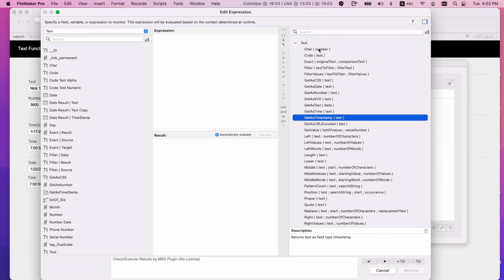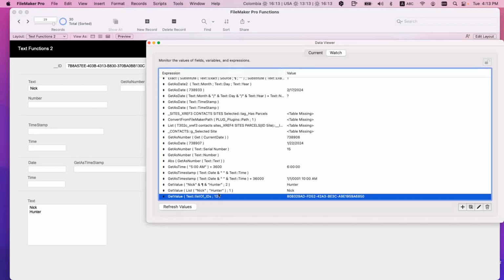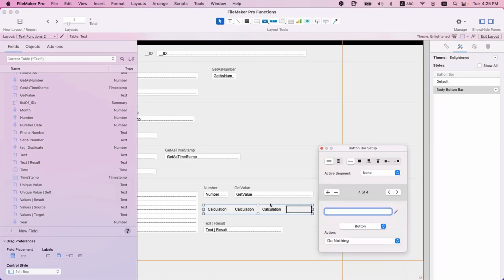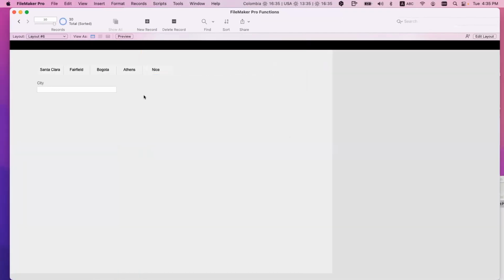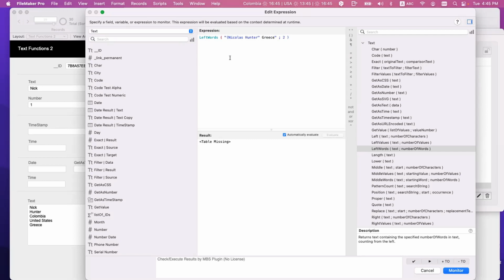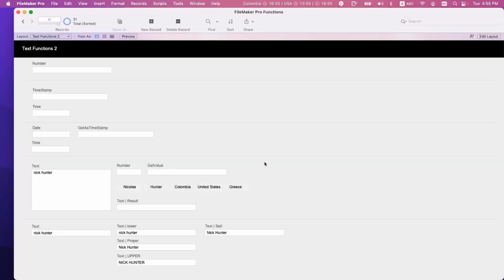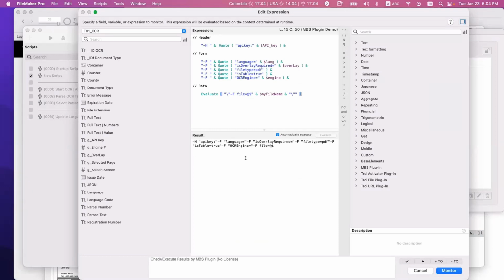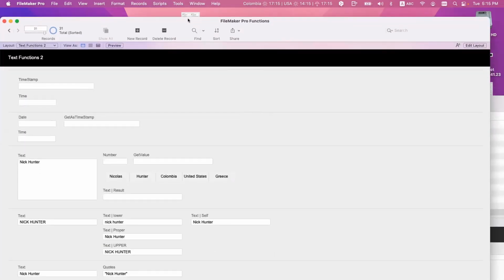Exploring all the FileMaker Calculation Functions - Day 5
8352 - LiveStream - 1.23.24 - Claris FileMaker Exploring all the Functions Day 5 - Claris FileMaker Functions Beginners Help

FileMaker has a horde of Functions. If you’ve ever wanted to know more about them, Nick is here to talk about all of them.(Today's Functions: 'GetValue', 'Left' 'LeftValues' ' LeftWords')

70 hours of video content AND one copy of Claris FileMaker Pro! 🎥

FMTraining.TV
2122 9th St., Suite 102

Imj3zEXXWfcYeEyeYrcWkMuJXeK4p6siBU/edit?usp=sharing